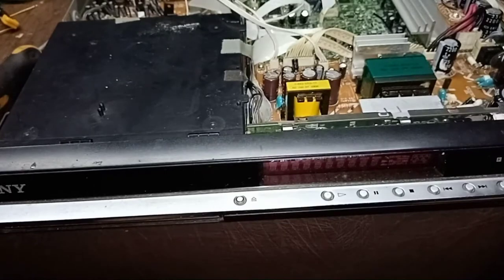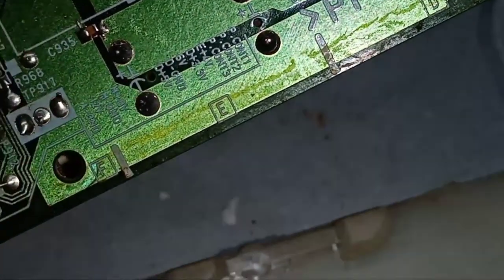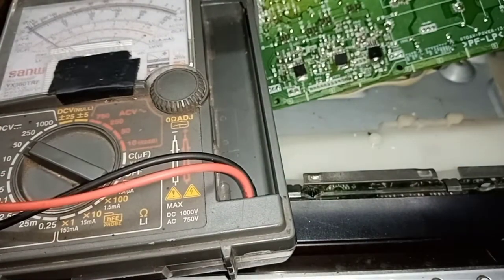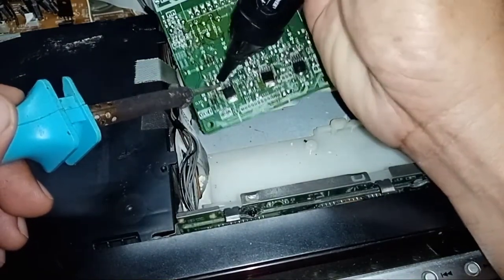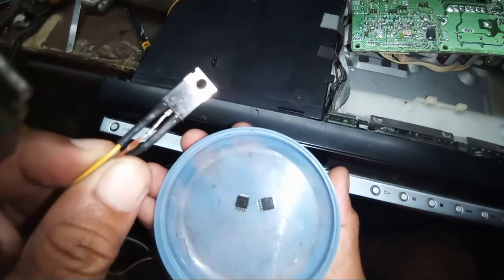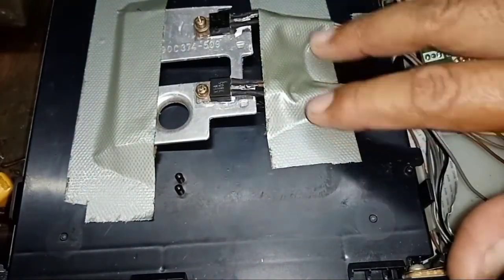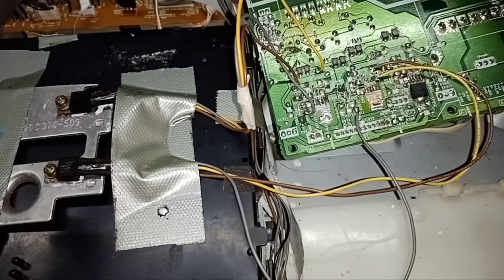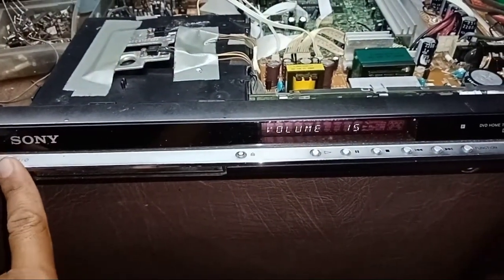SONY S - MASTER HOME THEATER NO POWER REPAIR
FOR THIS VIDEO WE CONVERTED THE TWO REGULATOR IC (3010KM) TO
HAVE A REPLACEMENT REGULATOR IN THE POWER SUPPLY. USING A 7812 AND 7805 THAT GIVE'S POWER TO THE MAINBOARD OF SONY S - MASTER HOME THEATER. JUST WATCH THIS VIDEO